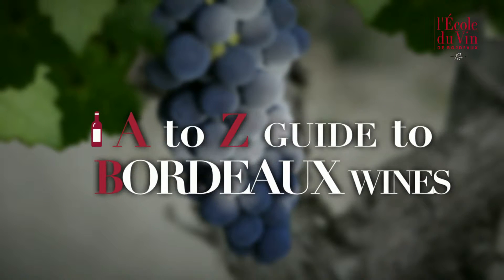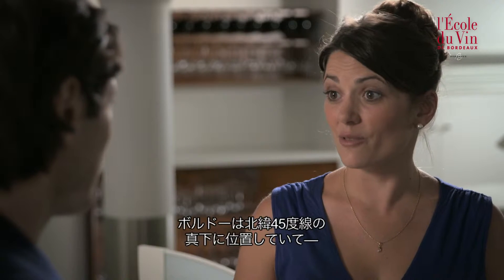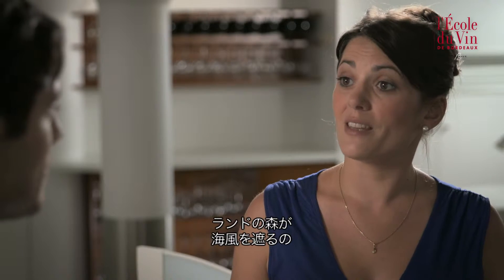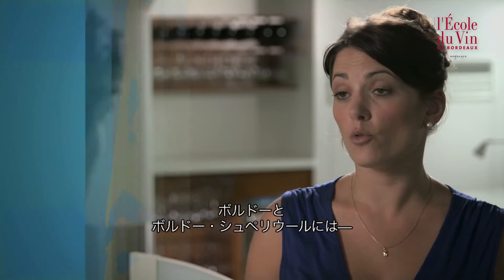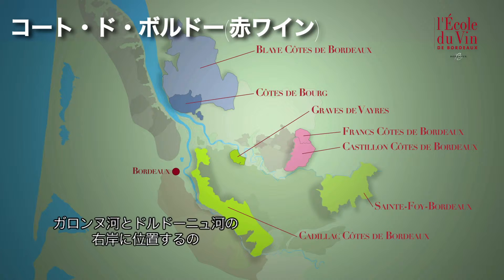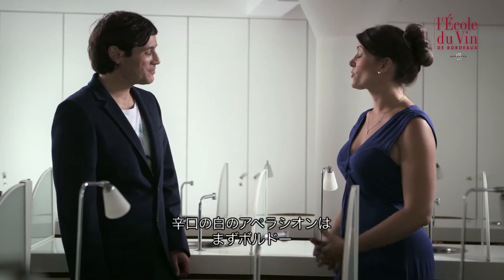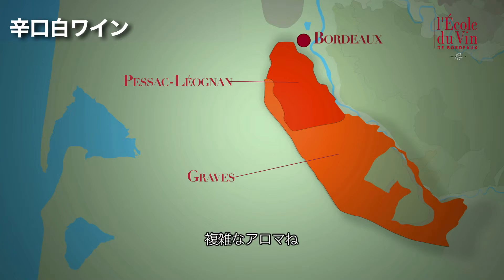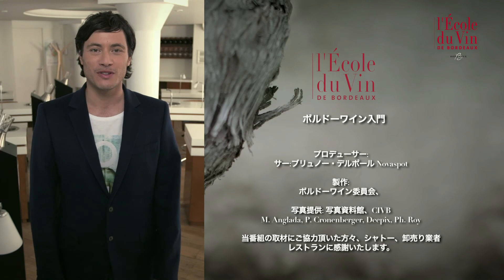ボルドーのブドウ畑 - The Bordeaux wine region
ボルドー地方の地理、地形、気候の特徴と、ブドウ畑とブドウの品種について